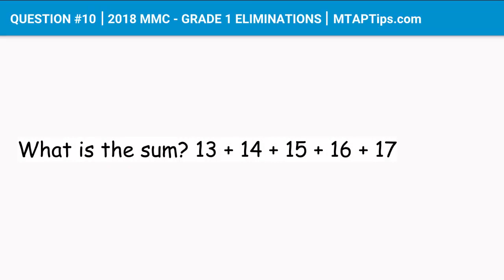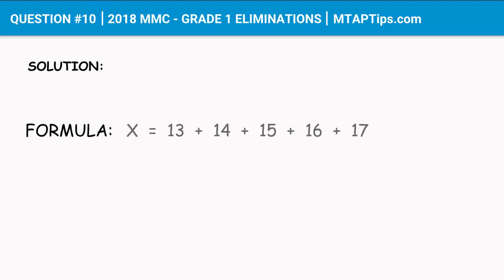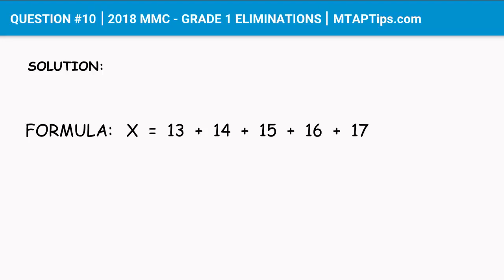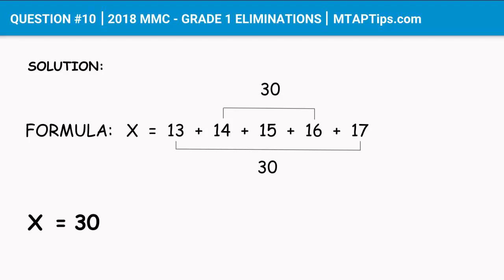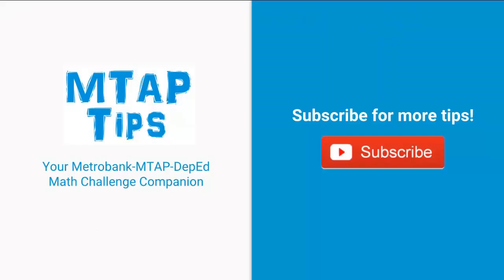QUESTION #10 - 2018 MTAP REVIEWER MMC GRADE 1 ELIMINATIONS